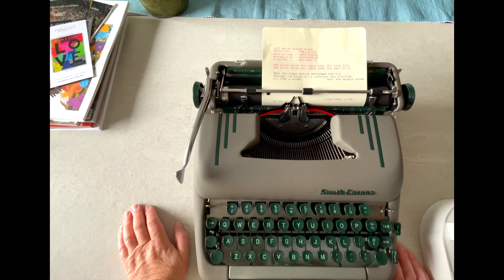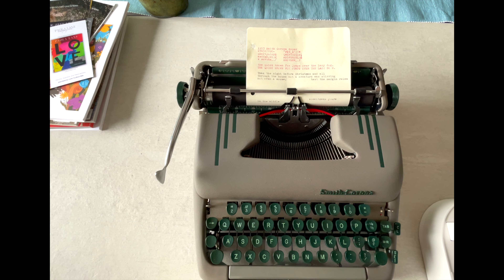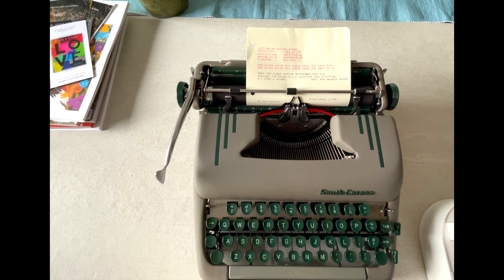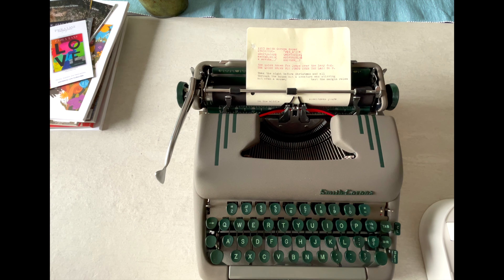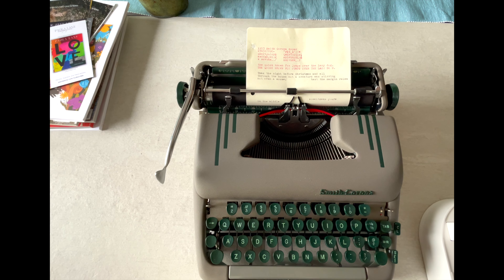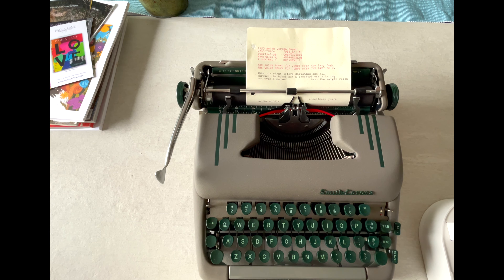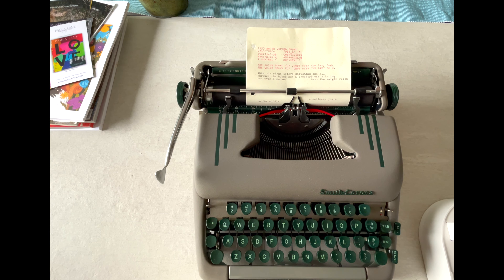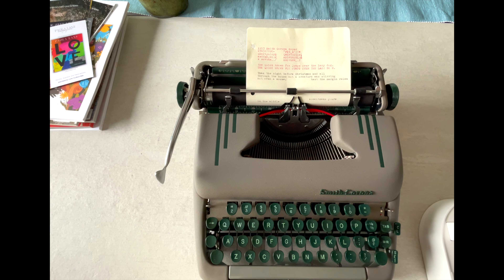Episode #681: 1953 Smith Corona Super [typewriter tutorial]